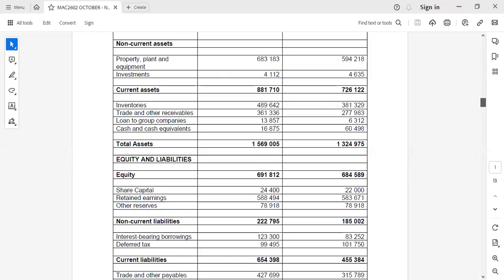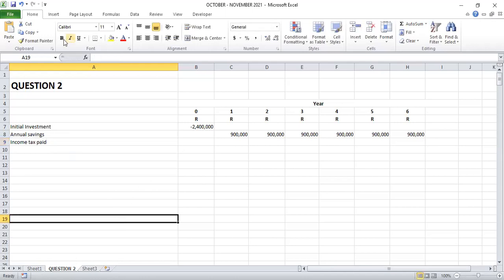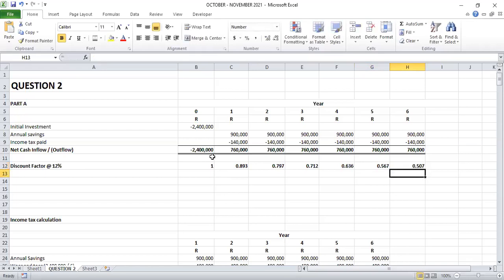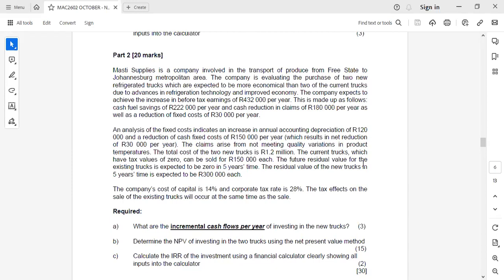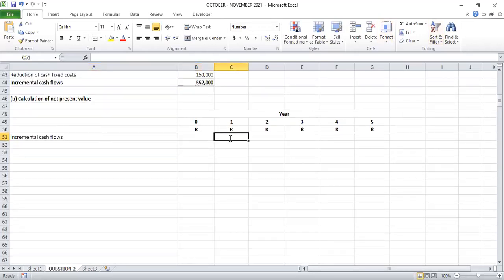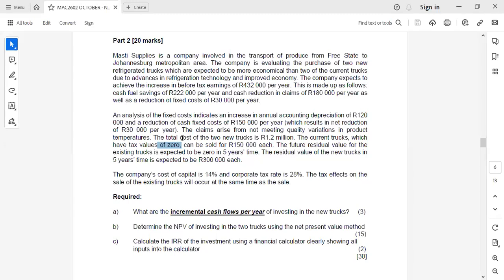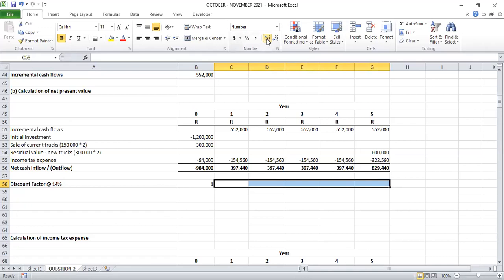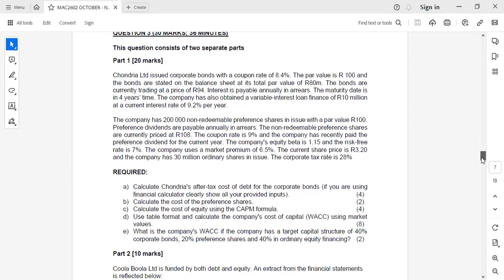OCTOBER NOVEMBER 2021 2